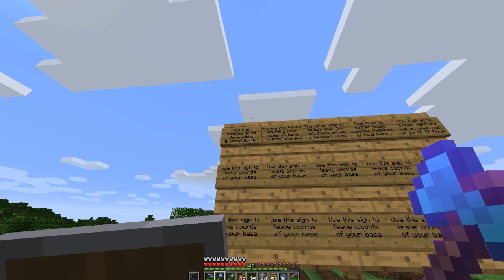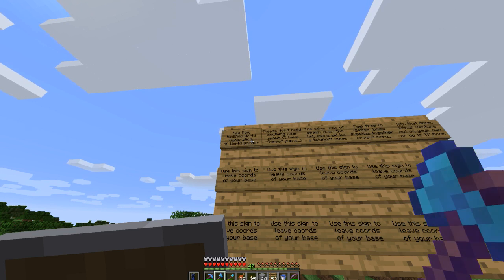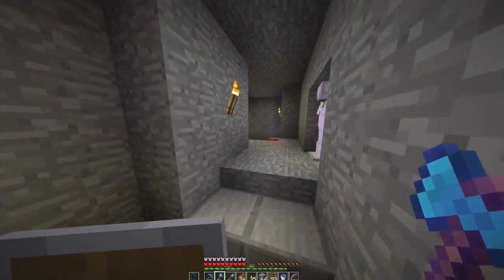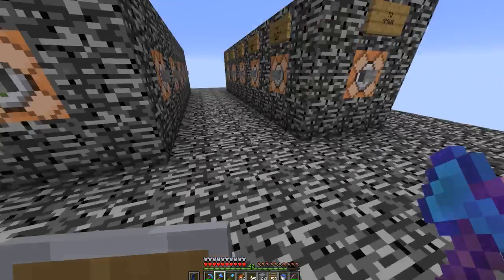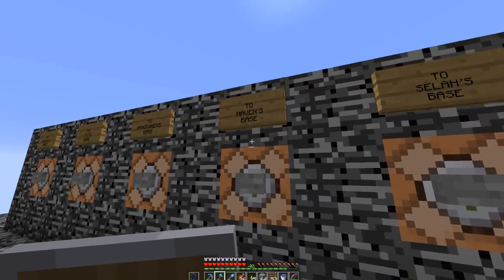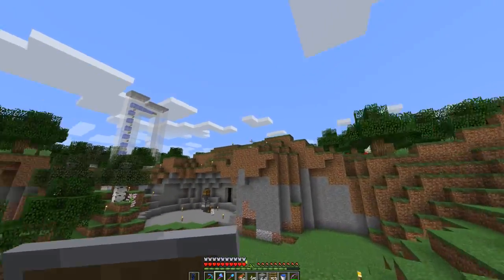"Overview" | Family & Friends Realms E001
My new series on my Realms server world.

As of June 2, 2016, I am currently accepting applications to play on my (java version) Realms server. Send me a private message over on Twitter and I will review your case to join. Do NOT comment on any video asking to join (that will result in an automatic "NO" even if you send a PM on Twitter).

Minecraft.net
Mojang.com